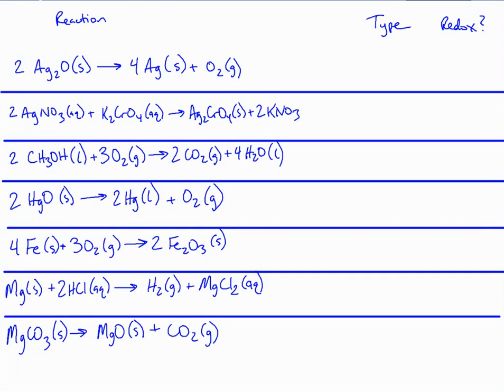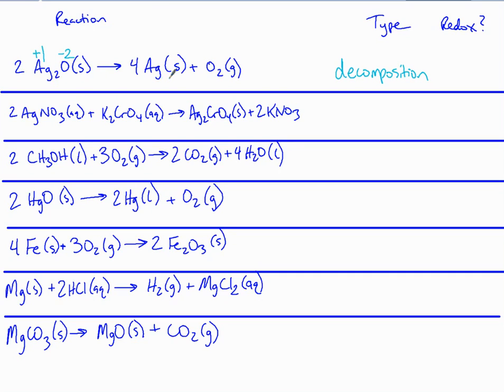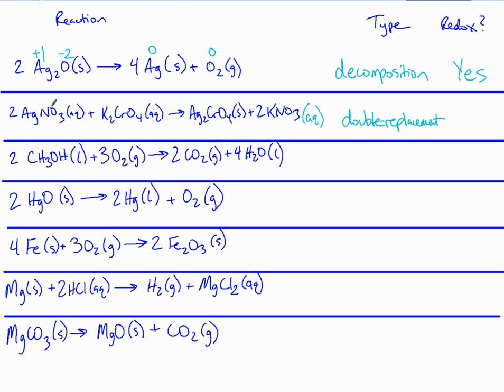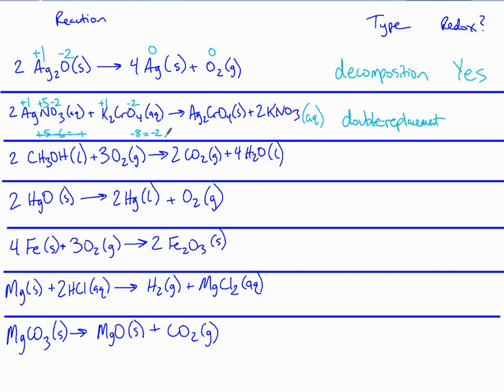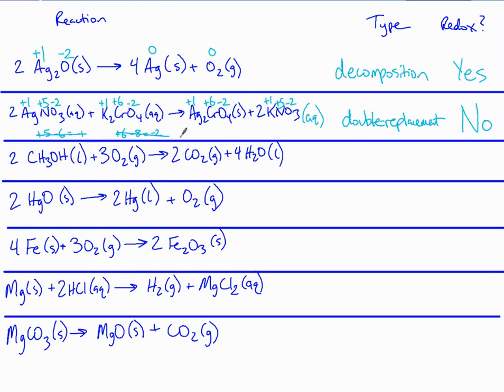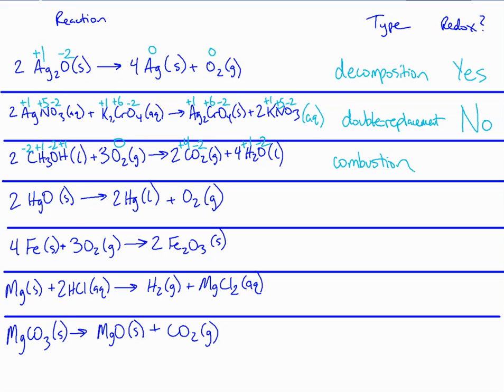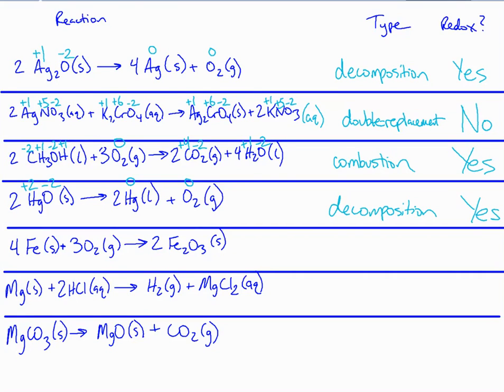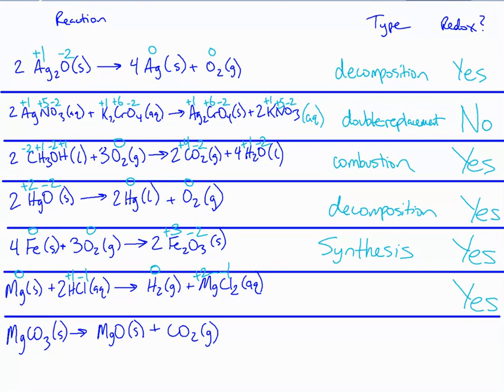AP Chem 01-4 2 Sep 20 part 2